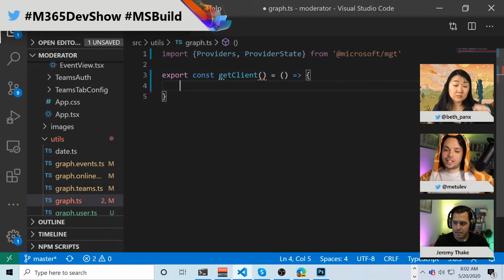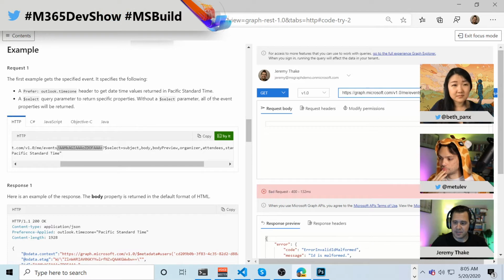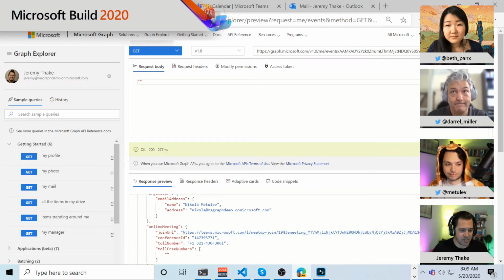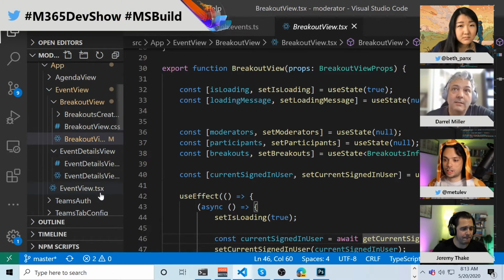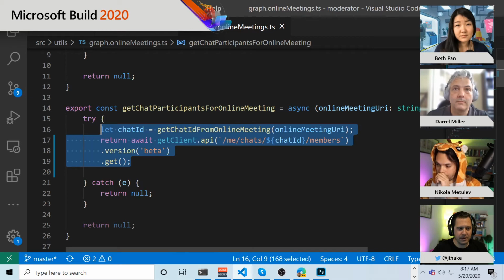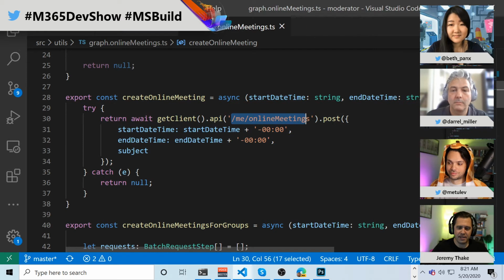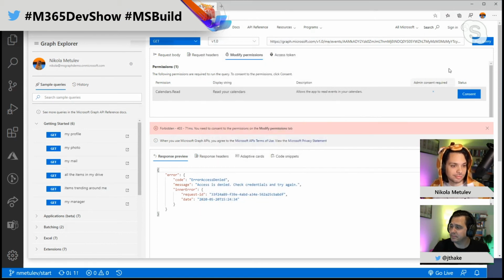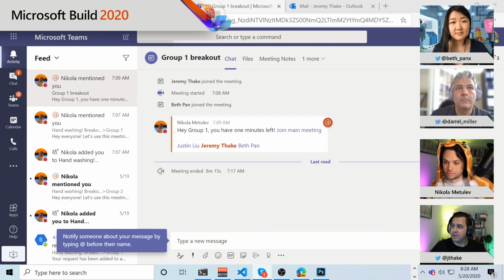MS Build 04 - Using the Microsoft Graph API and SDKs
Jeremy Thake builds out the Moderator app to use Microsoft Graph JS SDK to call Teams, Cloud Communications and Outlook APIs on Microsoft Graph API. With special guest Darrel Miller who is the Principal PM on Microsoft Graph team.